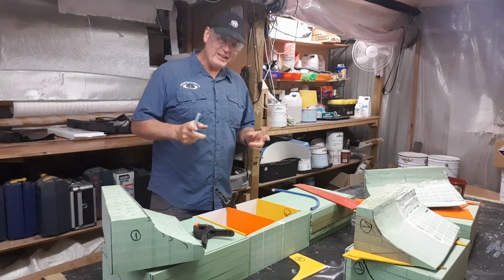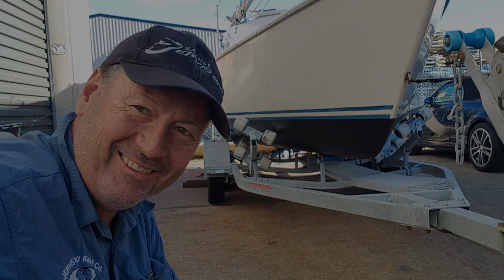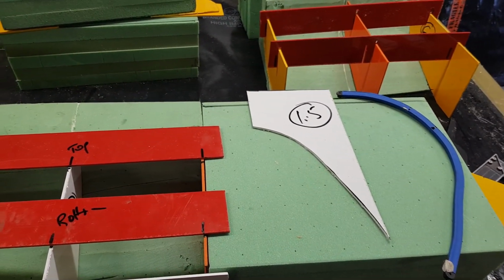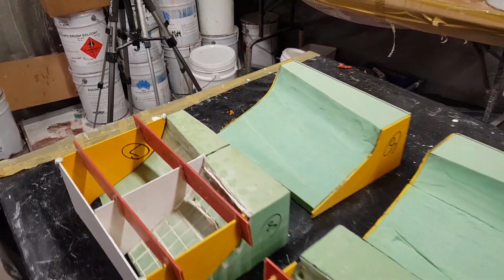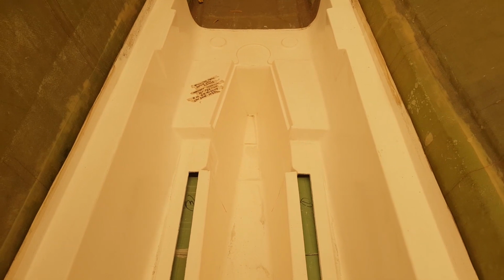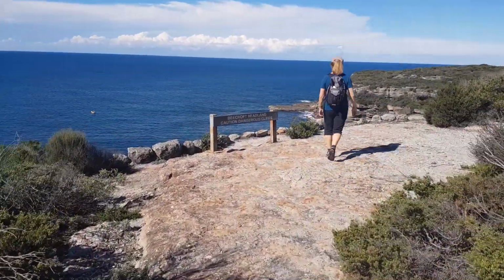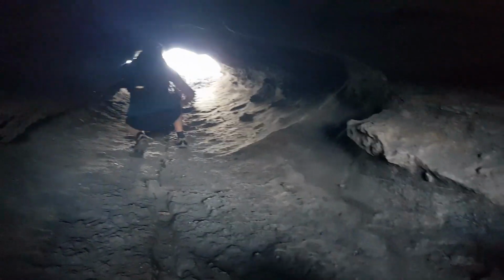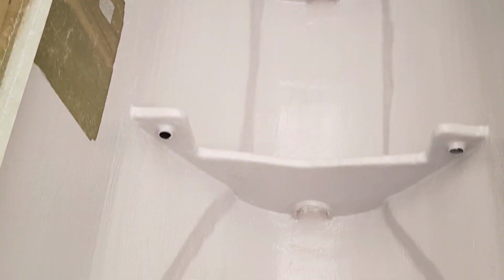Ep075 Shaping Closed Cell Foam - Life On The Hulls - Fibreglass Catamaran Build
This week I make some templates to make the foam shaping a hell of a lot easier and the Trailer Sailor gets it's anti foul before heading back to the mooring.